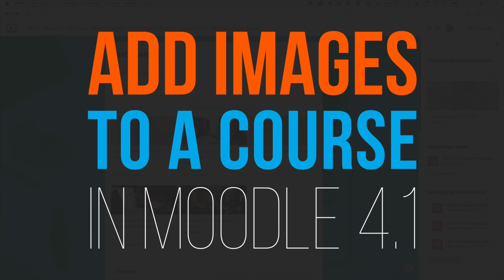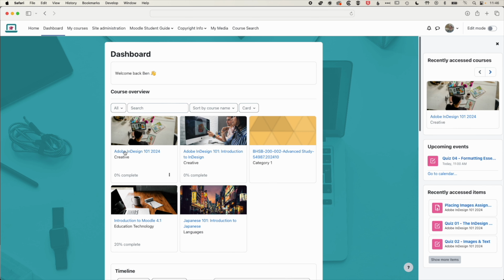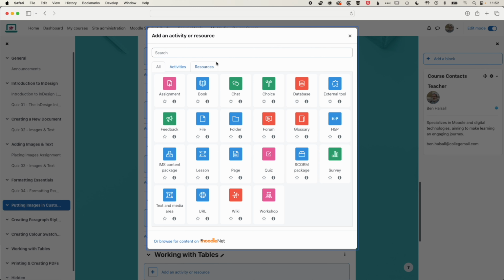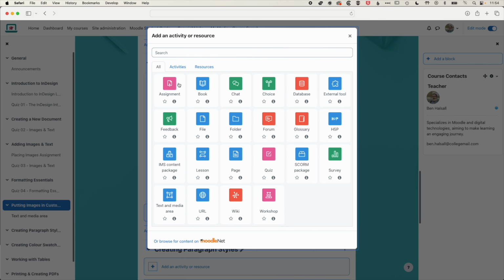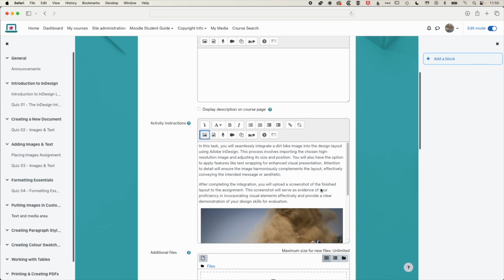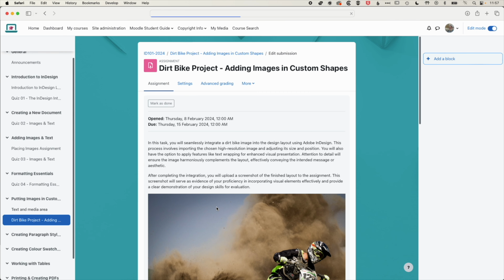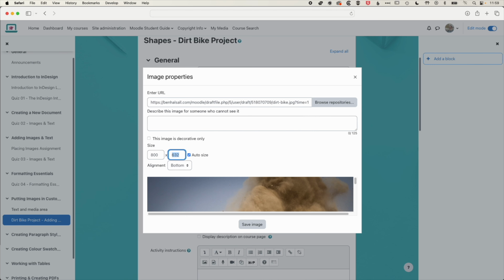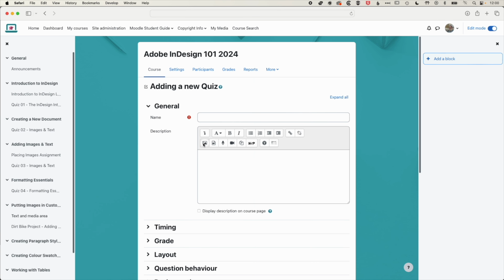Add Images to a Course Page in Moodle 4.1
Learn how to embed images into your course in Moodle 4.1. You will learn how to upload and resize images as well as how to manage accessibility settings.